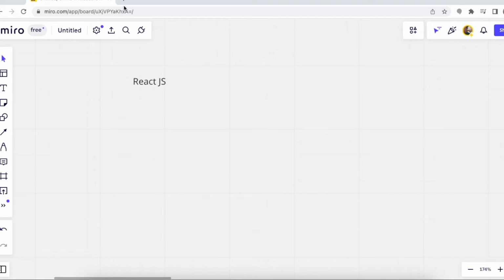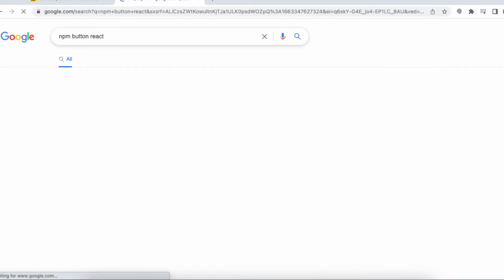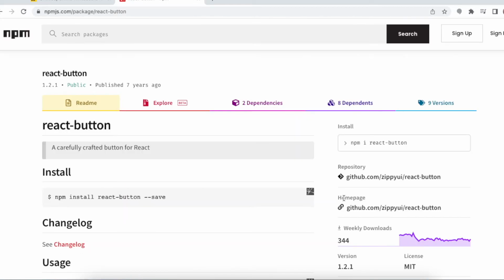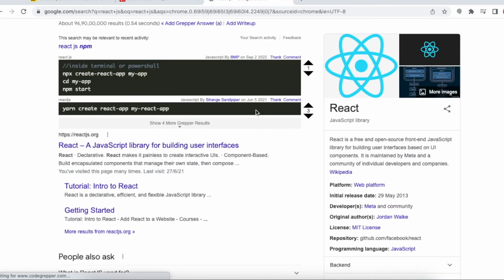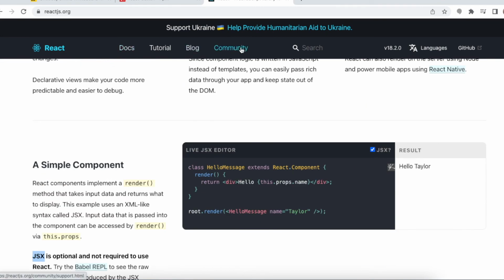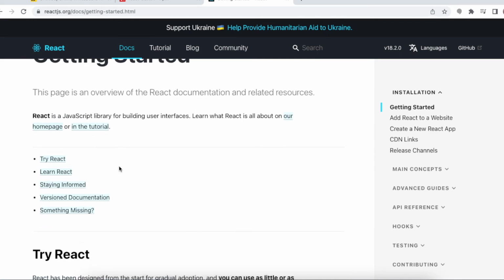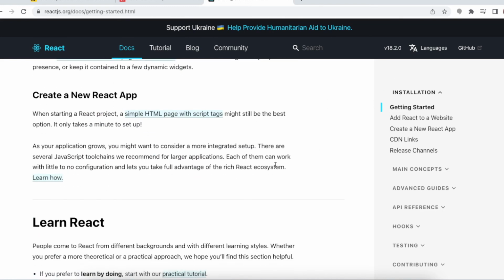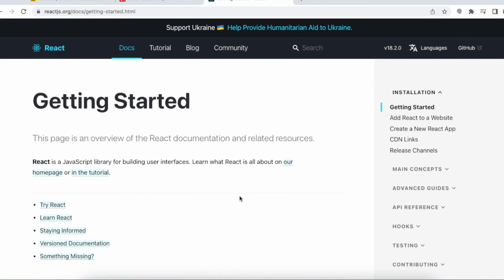ReactJS Introduction Tutorial for beginners - Lecture 1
Hi Guys , for all the videos i will be posting GitHub link so that you can track all sessions code by accessing branch.